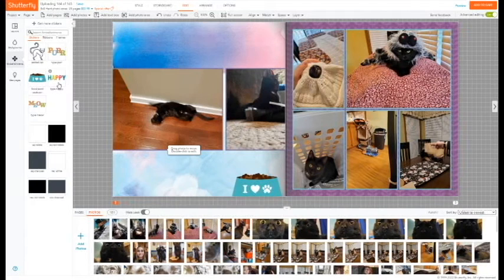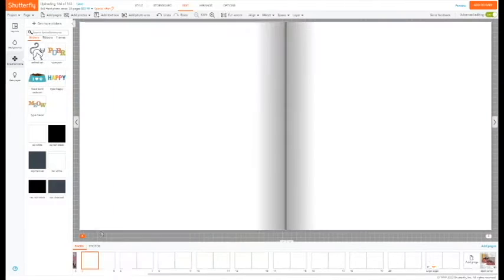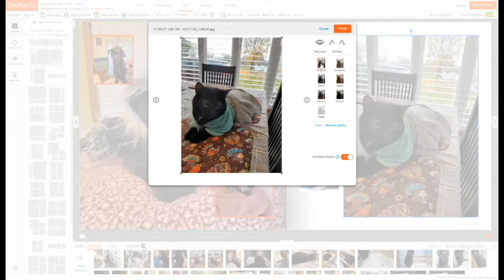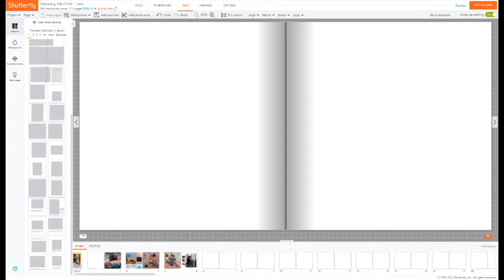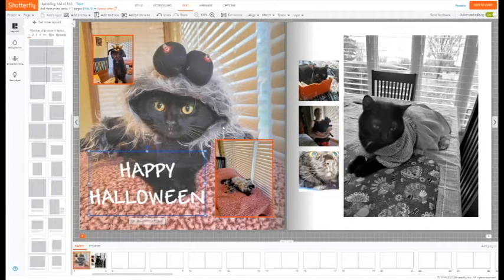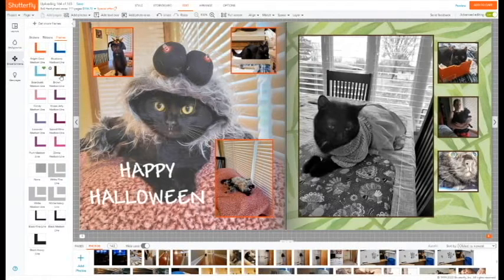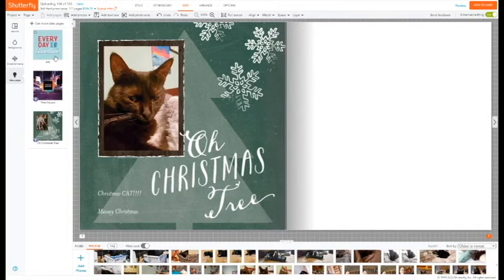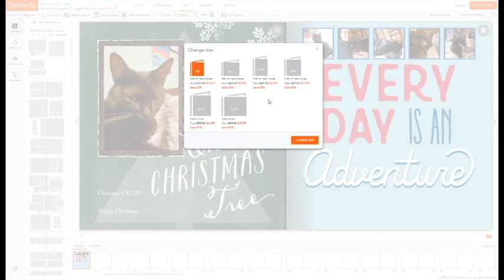Shutterfly Custom Photo Book Tutorial Part 3 of 4